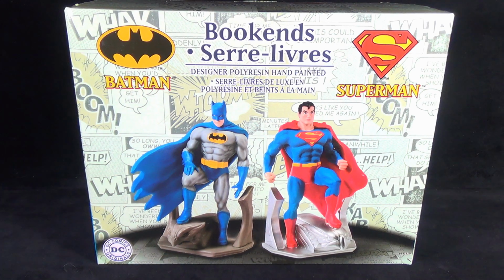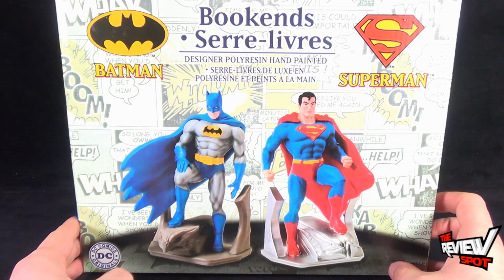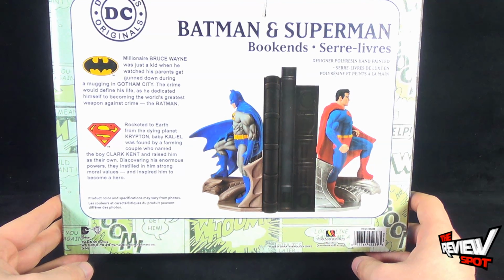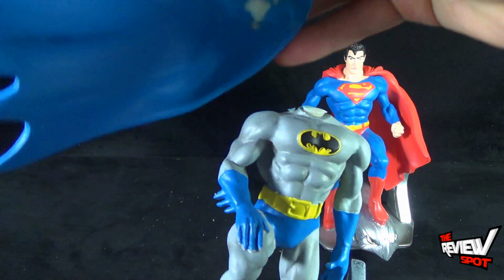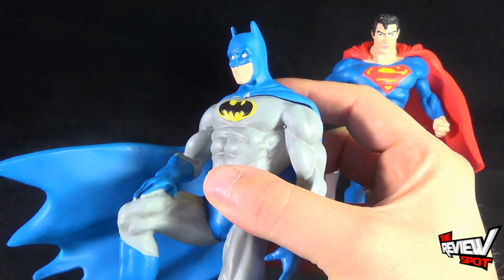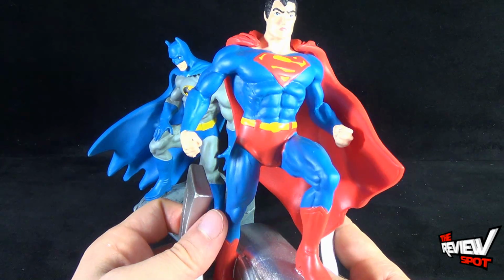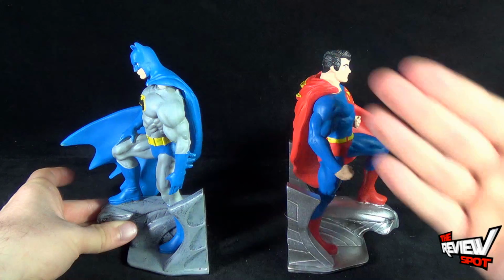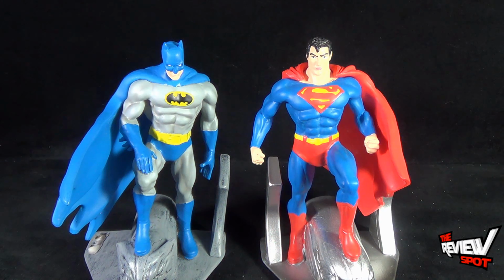Collectible Spot - DC Comics Originals Superman and Batman Designer Polyresin Handpainted Bookends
On today's Spot, we'll be having a look at the DC Comics Originals Superman and Batman Designer Polyresin Handpainted Bookends

6975 Meadowvale Town Centre Circle
Suite #196
Mississauga, Ontario
Canada
L5N 2V7

and